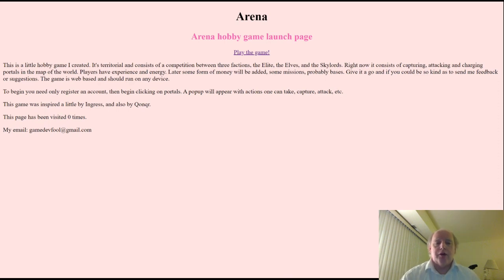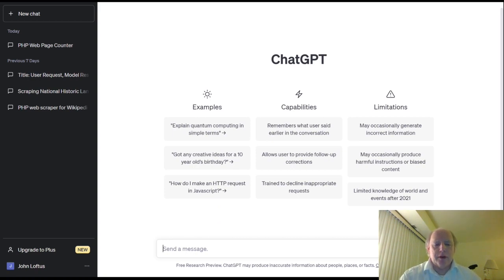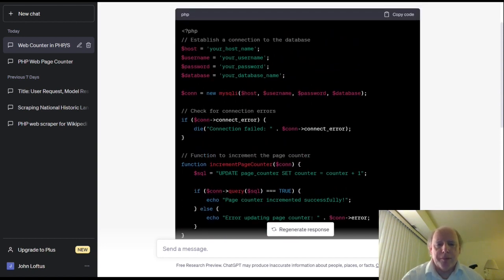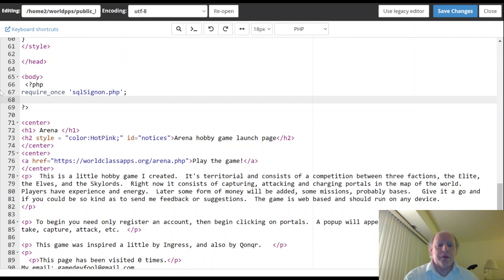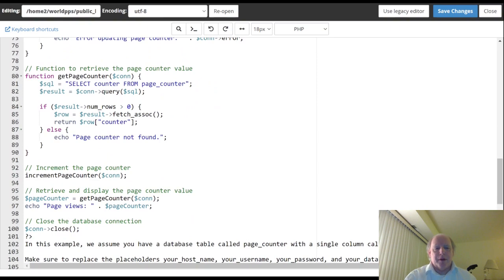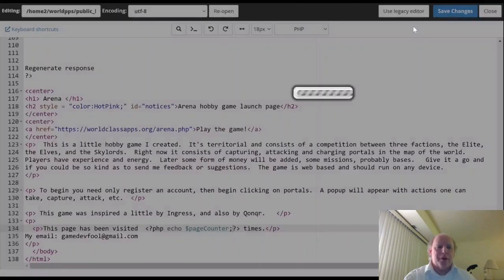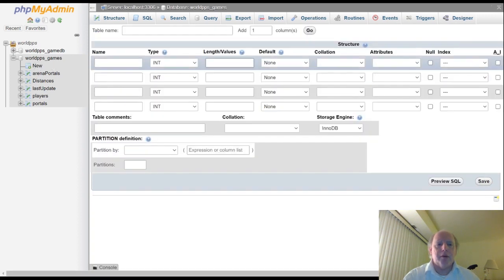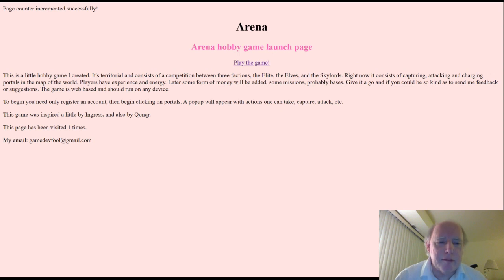Web page counter Part 1, chatGPT, PHP programming, HTML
A demonstration of how to use chatGPT (free version) to assist with the coding details for making a web page counter in HTML/ PHP.